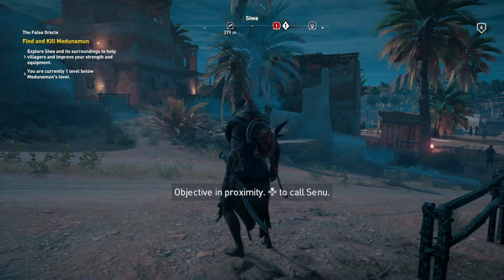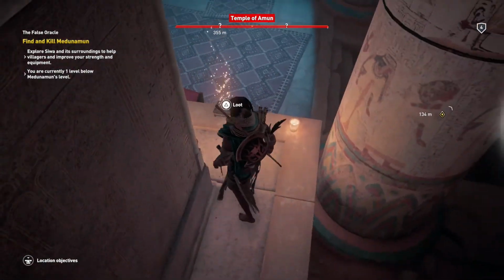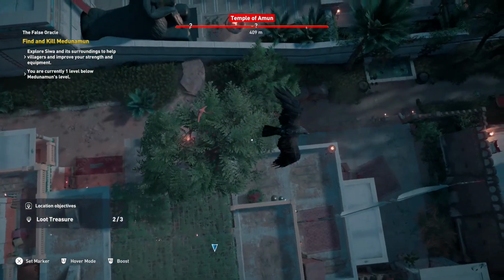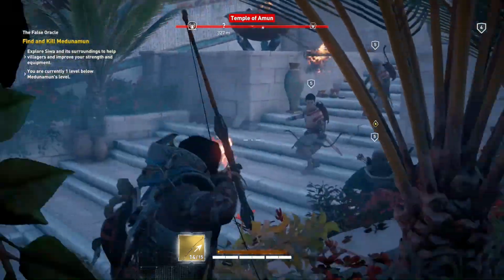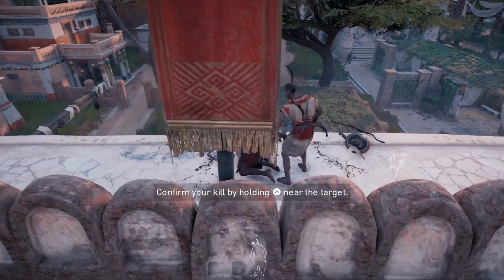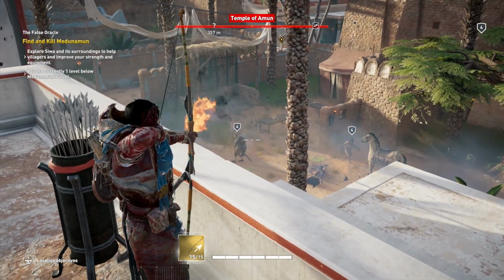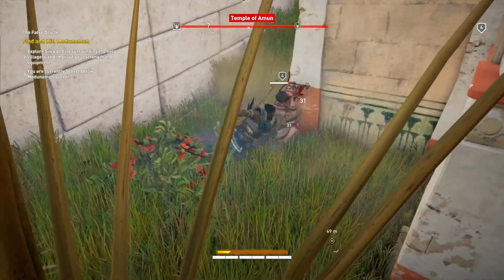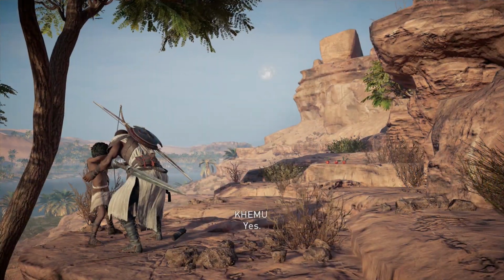Assassin's Creed Origins on 6th Street Part 4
Assassination missions and slashing throats from camelback.